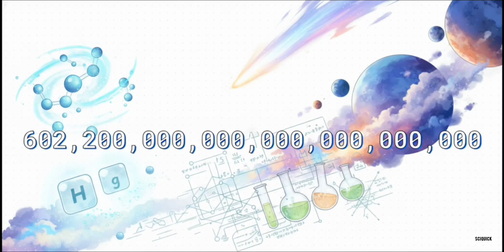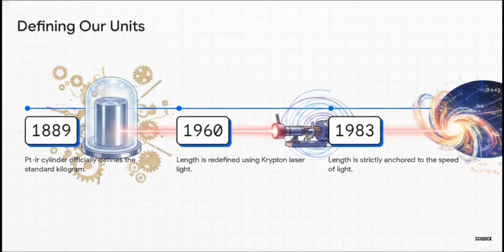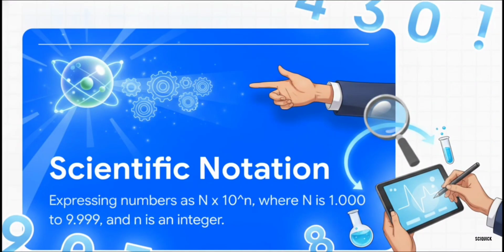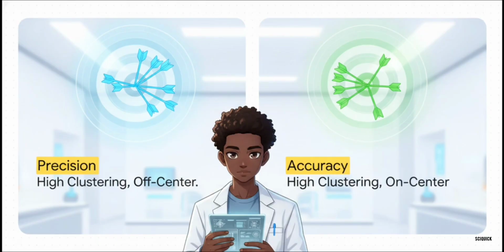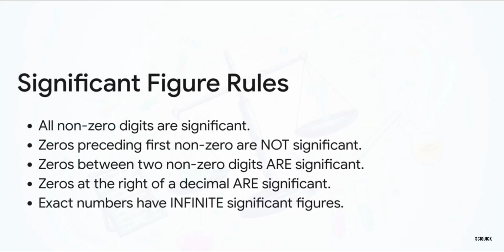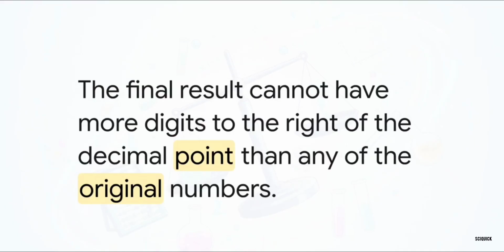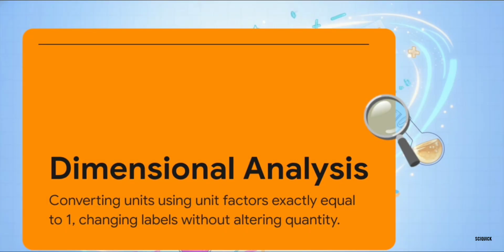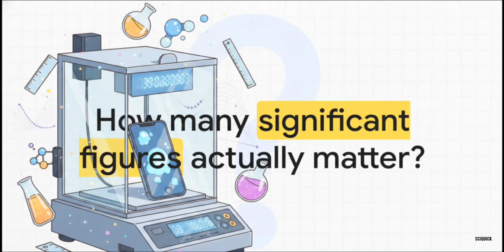Complete Scientific Notation, Significant Figures & Dimensional Analysis